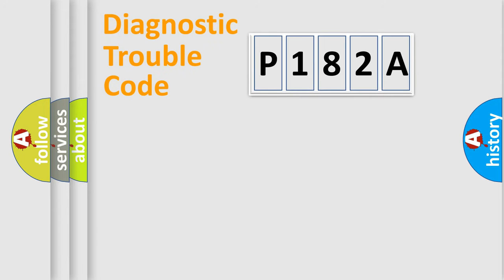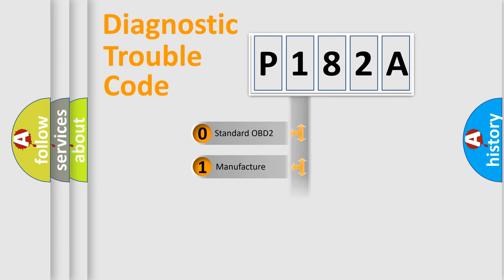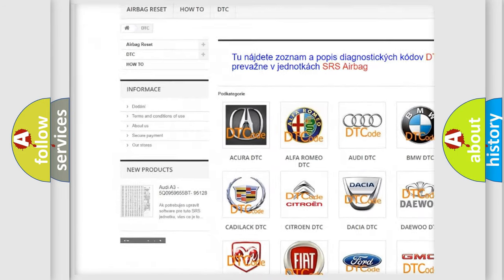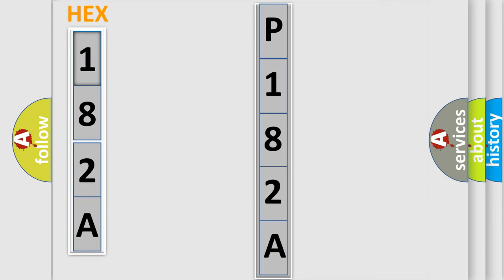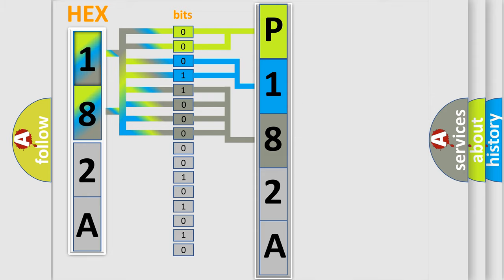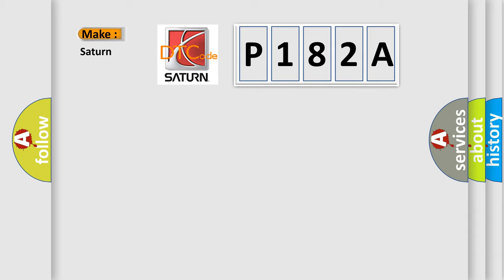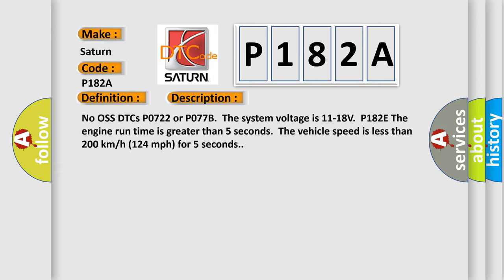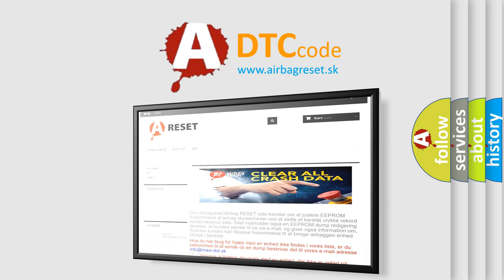DTC Saturn P182A Short Explanation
Contents:
0:21 Basic DTC analysis according to OBD2 protocol standard.
1:48 Insight into programming
2:58 A diagnostically understandable description of the Diagnostic Trouble Code
3:05 Basic error definition

Make:
Saturn
Code:
P182A
Definition:
Internal Mode Switch A Circuit Low Voltage
Description:
No OSS DTCs P0722 or P077B.The system voltage is 11-18V.P182E The engine run time is greater than 5 seconds.The vehicle speed is less than 200 km or h (124 mph) for 5 seconds.
Cause:
DTC P182A has not failed this key cycle.The IMS signal circuit A is Low in DRIVE for 8 seconds.